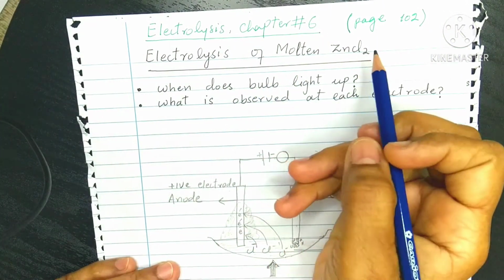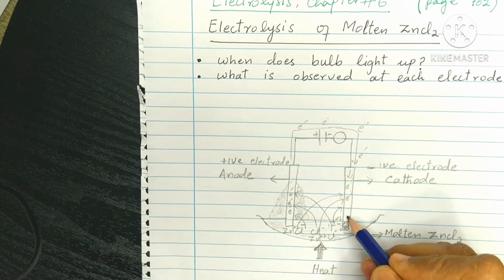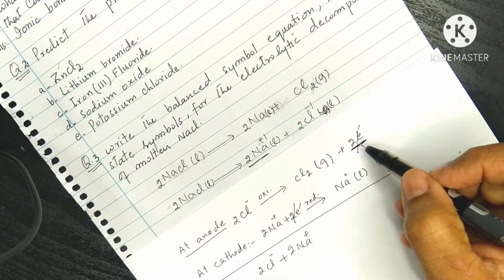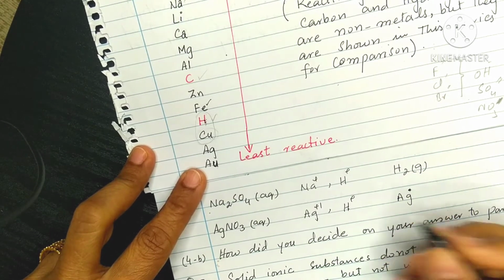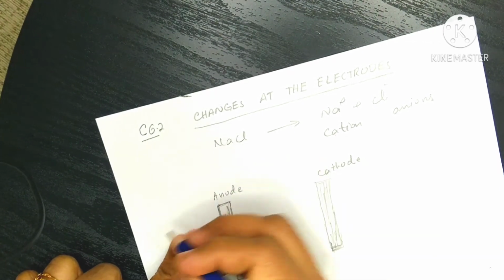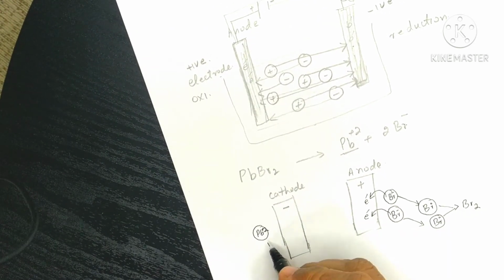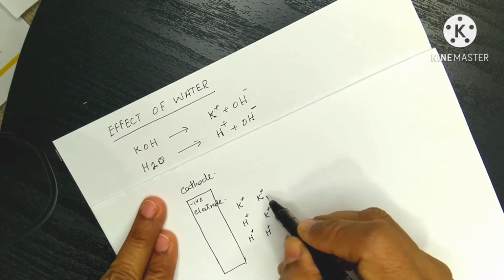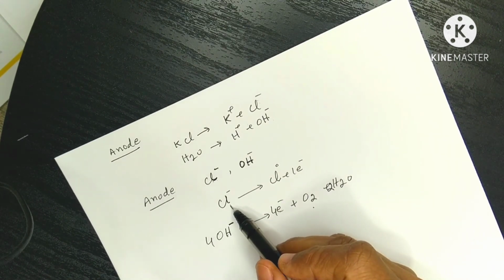Electrolysis, Changes at the electrodes , Effect of water , C#6 GCSE Chemistry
electrolysis,changes at the electrodes ,effect of water @artfulamanecer